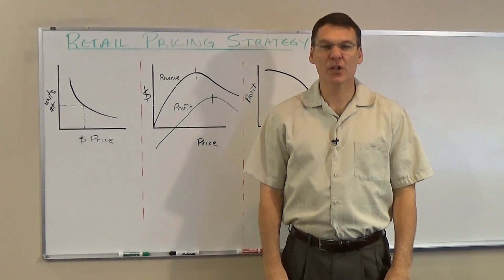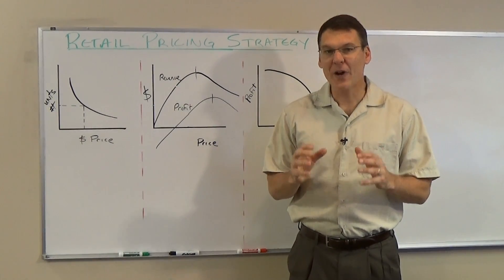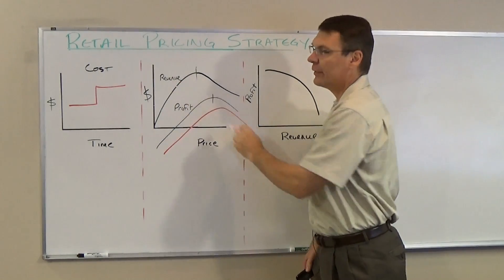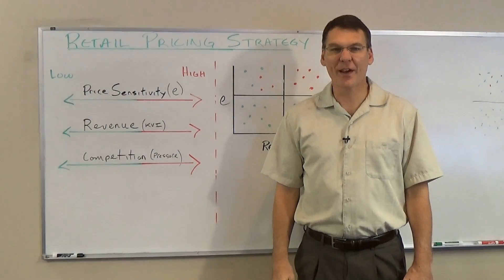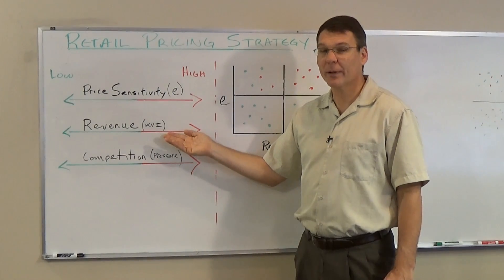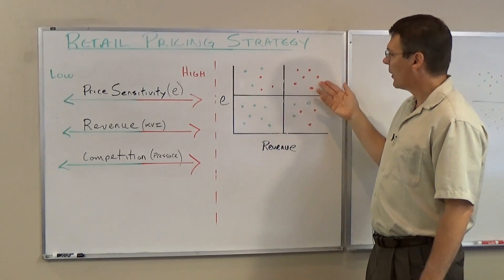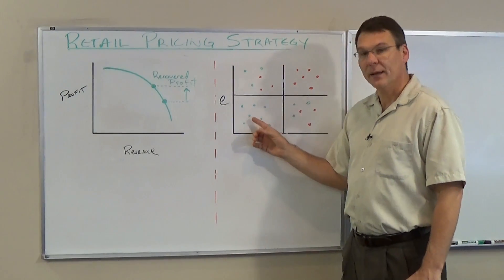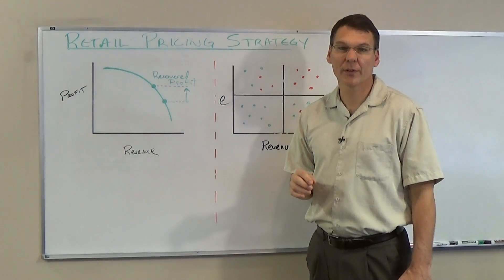Retail Pricing Strategy: Price Optimization & Cost Changes with ClearDemand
Dr. Jim Sills, Chief science officer at ClearDemand, explains how retail science and Price Optimization 2.0 help merchants respond effectively to cost changes. By analyzing price sensitivity, revenue potential, and competitive pressure together, retailers can create sustainable omnichannel pricing strategies that protect profit margins. Learn how to cluster products by key metrics and choose the best price adjustments to recover lost profit without sacrificing competitiveness.